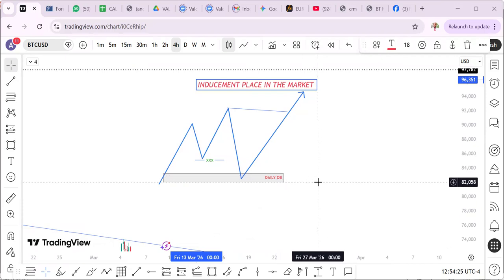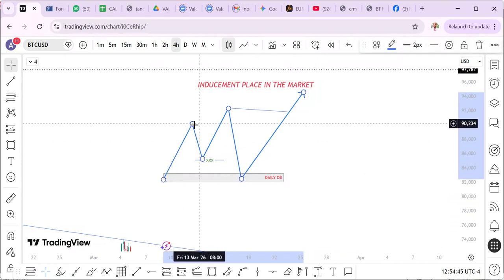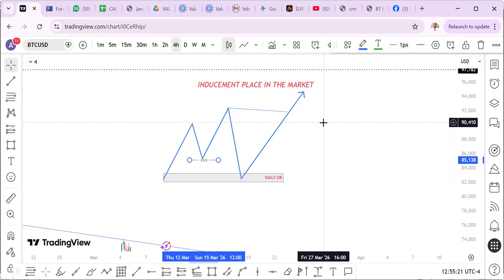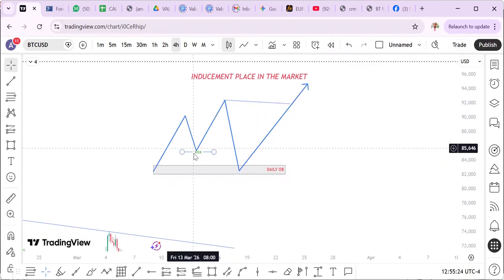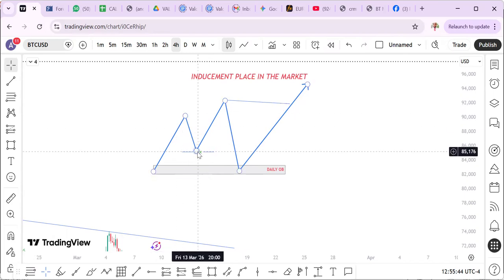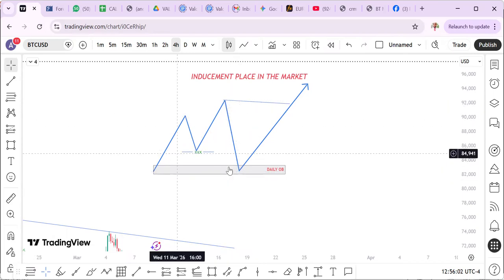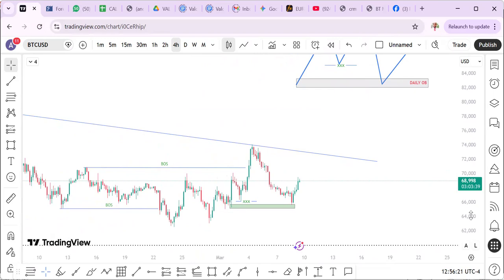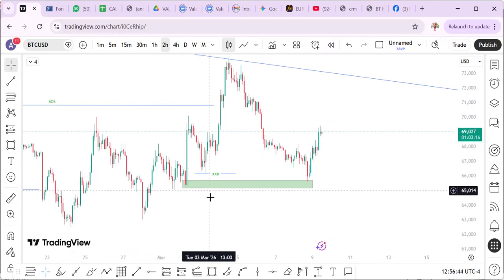How to Spot Inducement in Forex (Avoid This Common Trap)‼️‼️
Understanding early highs and early lows is essential if you want to truly read market structure.

In this lesson, we break down how early highs and lows form in the market and how they often lead to inducement before a real break in structure occurs.

Inside this breakdown you’ll learn:

• What early highs and early lows look like on the chart
• How traders get induced into the wrong side of the market
• The relationship between liquidity and market structure
• What a real break of structure (BOS) looks like
• Why patience and confirmation matter before taking entries

Many traders rush into trades when they see price moving, but understanding where liquidity sits and how structure forms can help you avoid getting trapped.

This lesson is designed to help you improve your chart reading and develop a deeper understanding of how price truly moves.